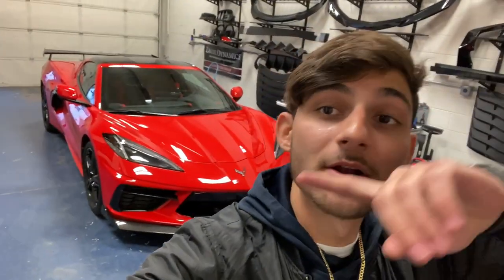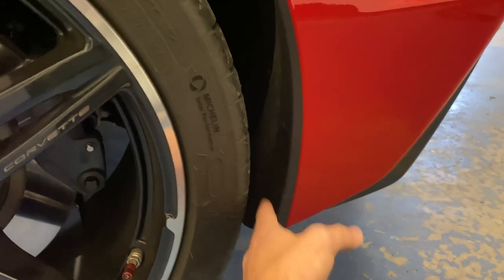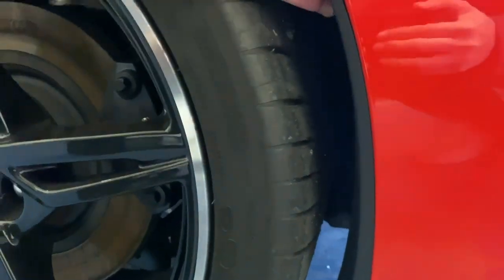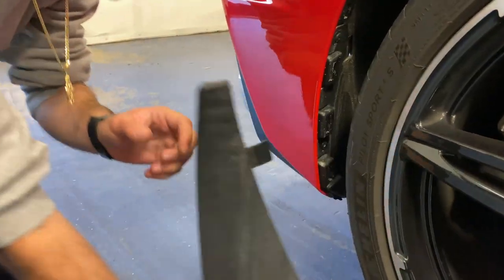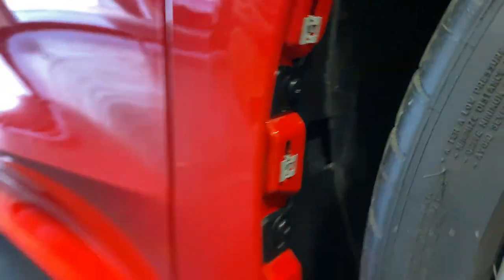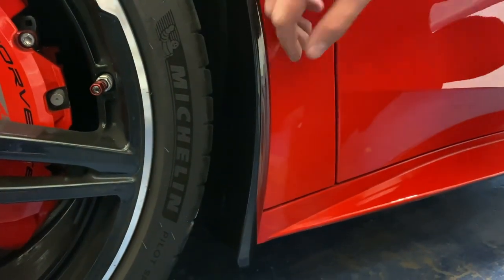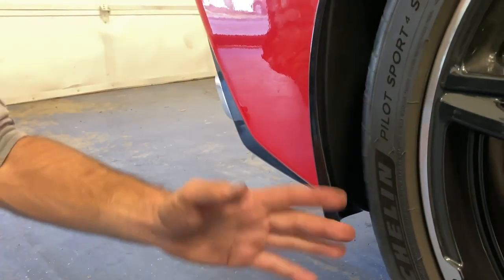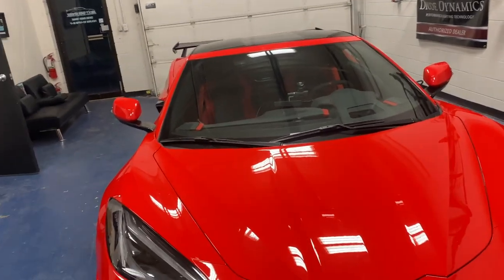C8 Corvette Carbon Flash XL Rock/Mud Guards Install & Overview